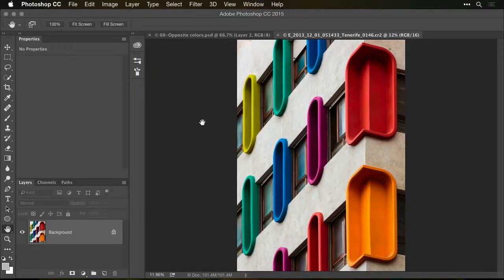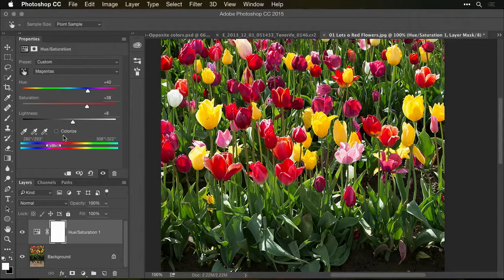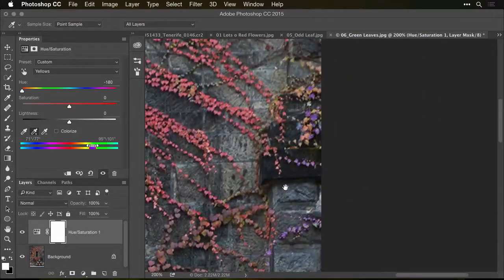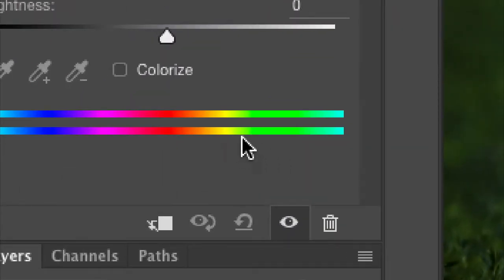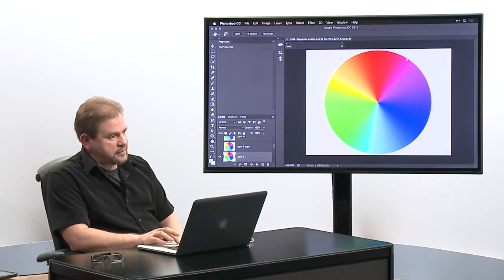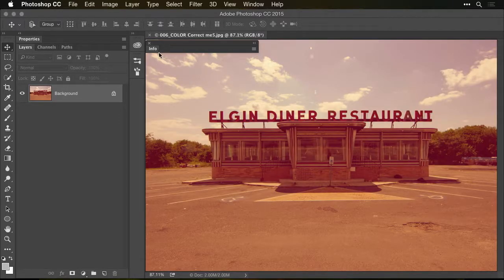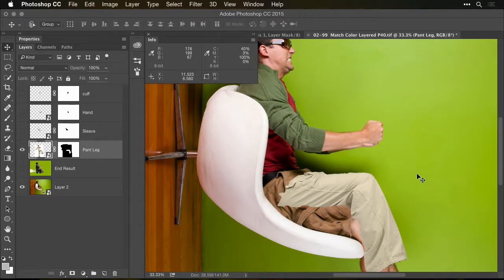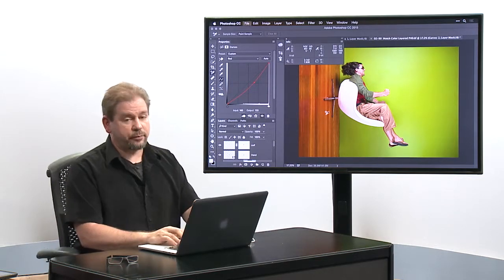8. Color Adjustments